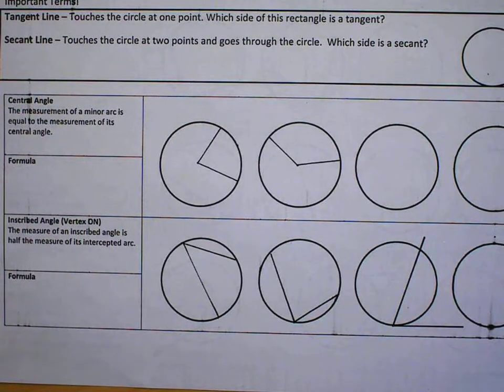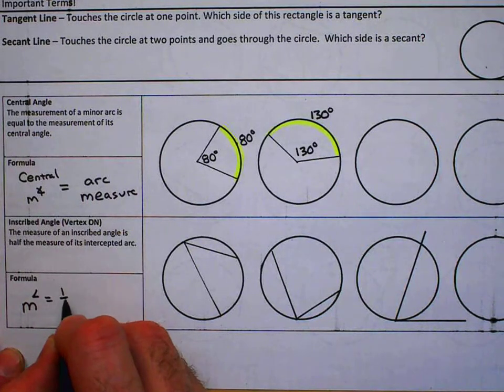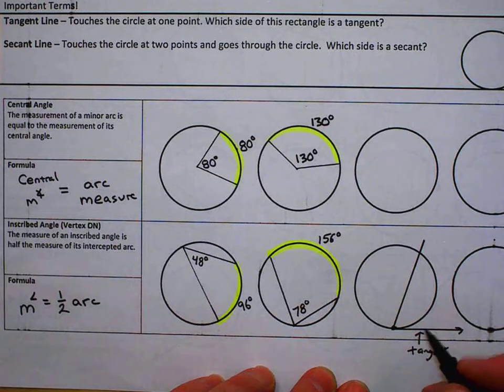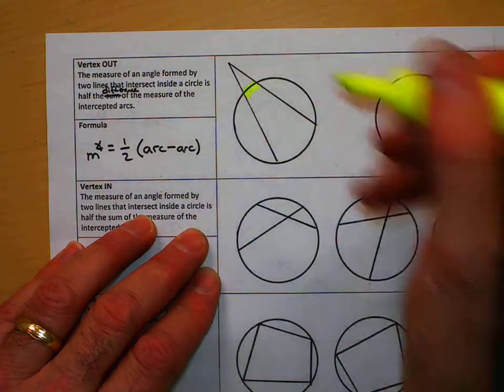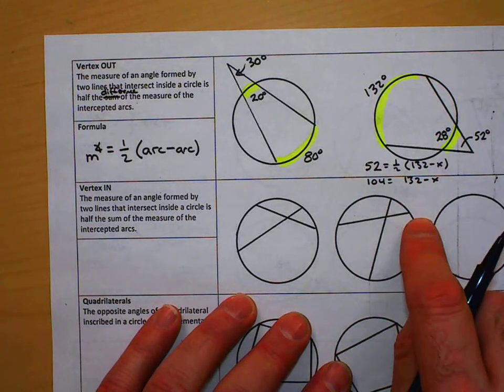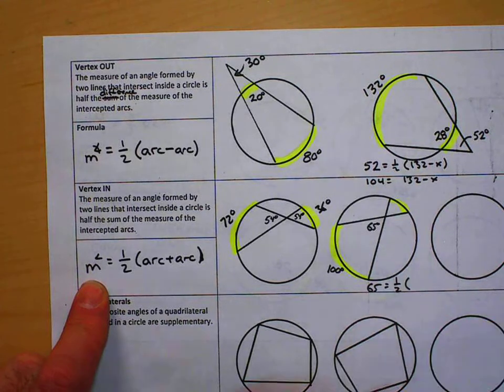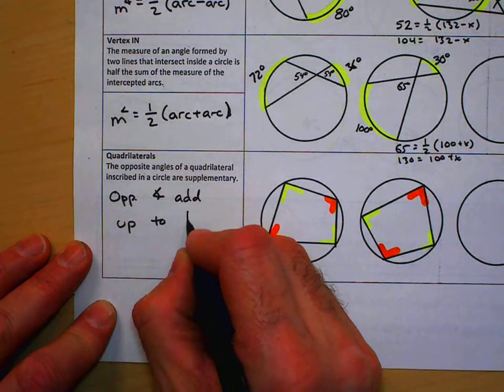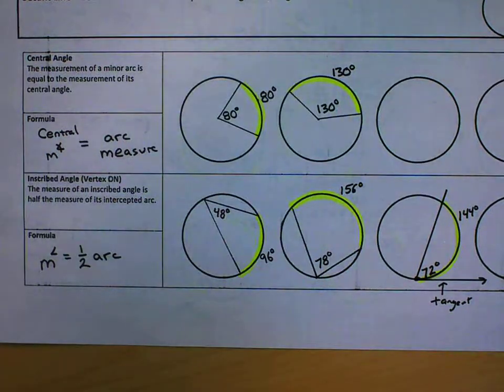Angle Arc Relationships in Circles NOTES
Talk our way through the angle and arc relationships and the pattern/formulas that match the situation, asking ourselves if the vertex of the angle is at the center of the circle, on the circle, outside the circle, or inside the circle.